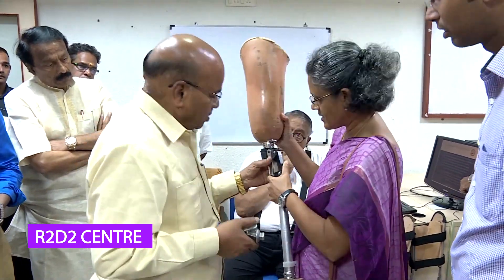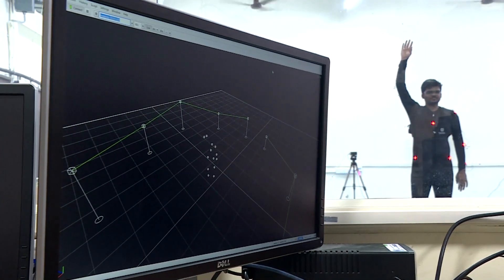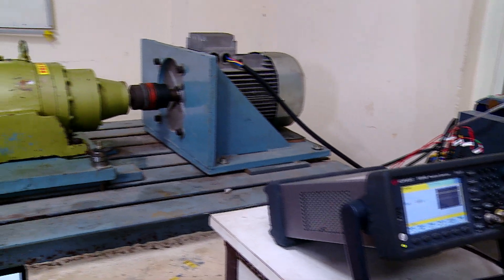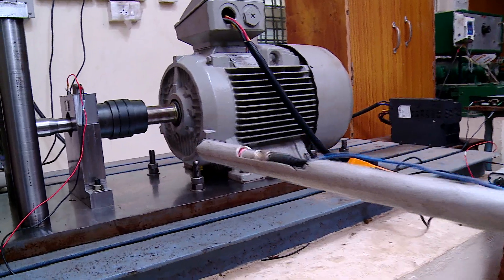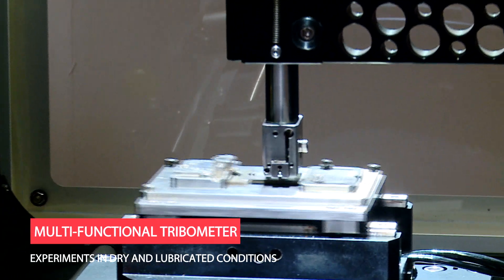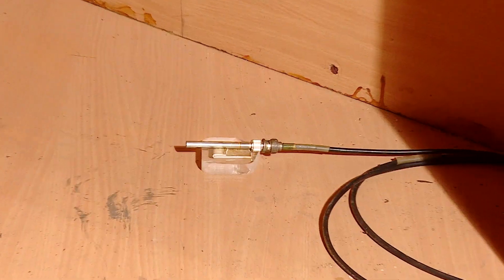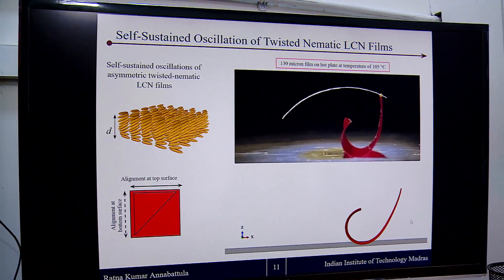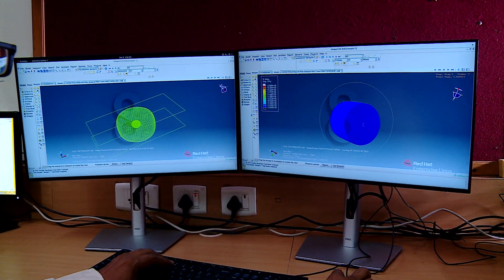Machine Design Section : Department of Mechanical Engineering, Indian Institute of Technology Madras